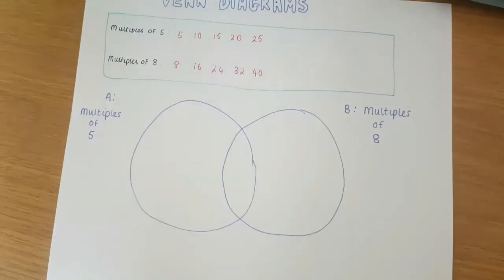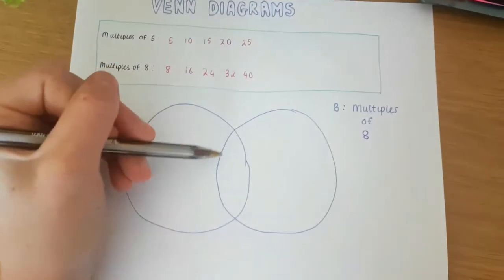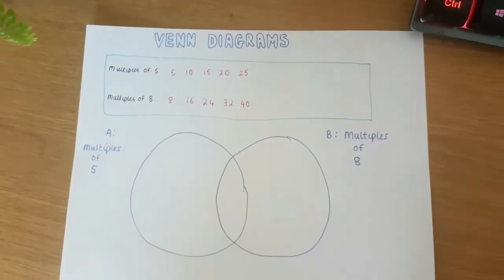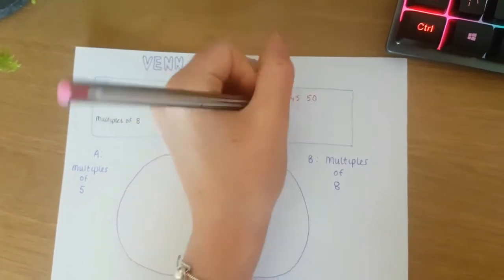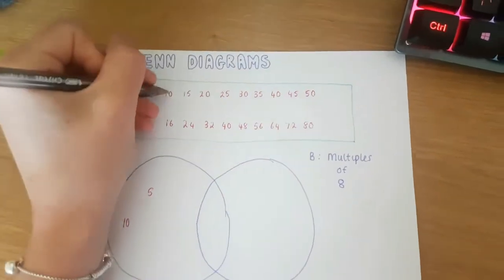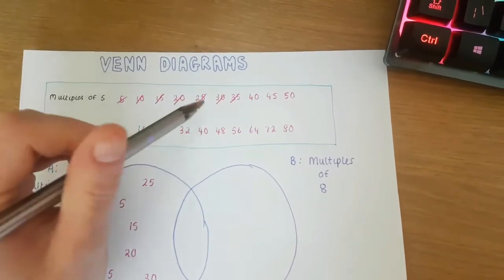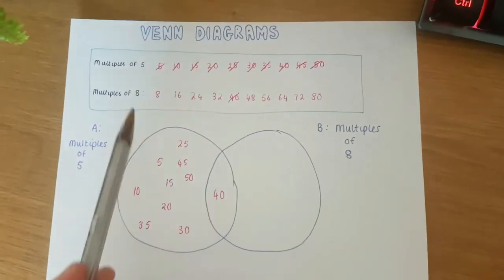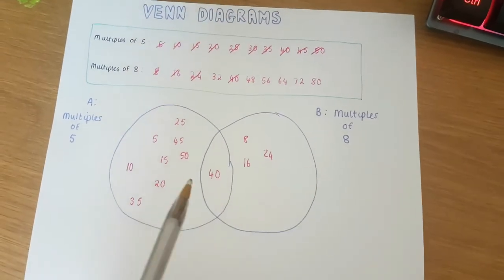Year 8 Venn Diagrams